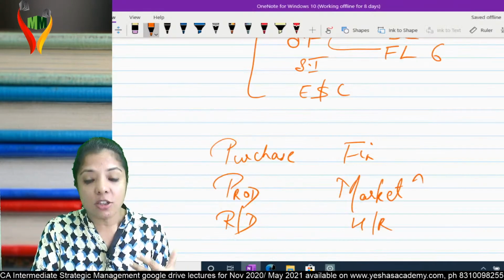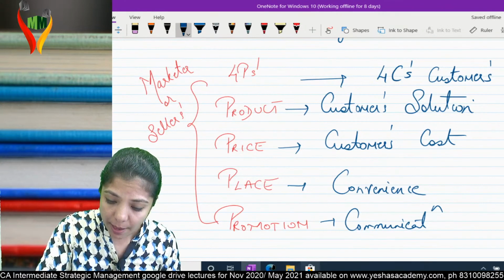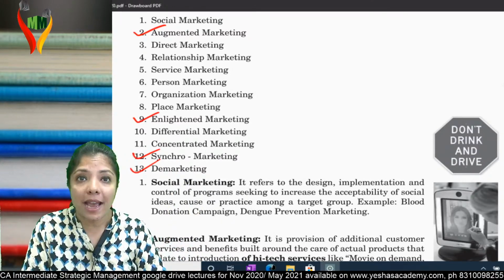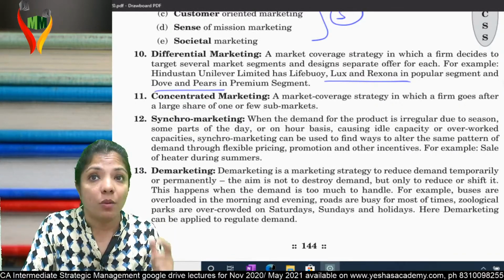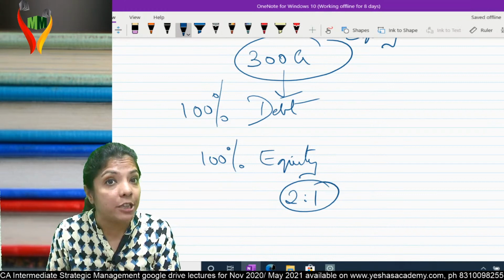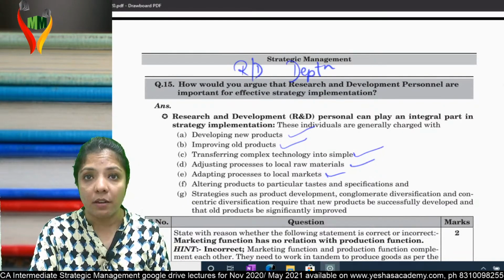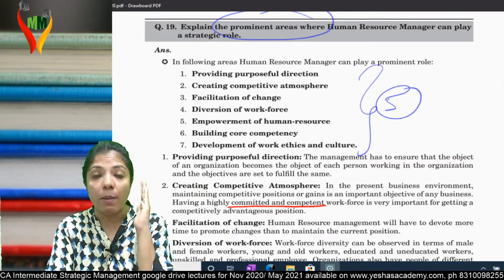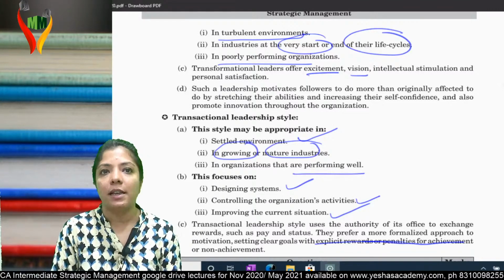CA Inter Strategic Management Revision |Day-6| November 2020